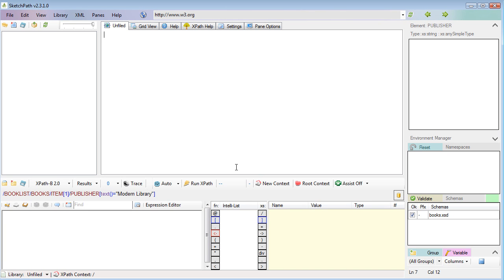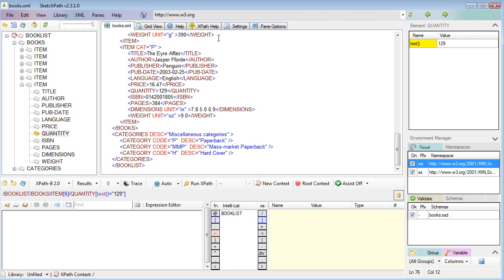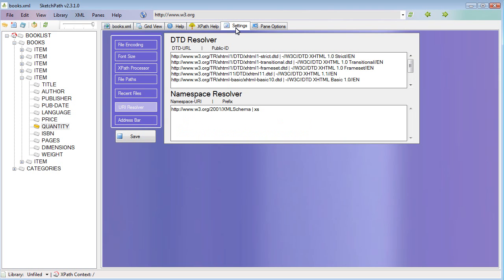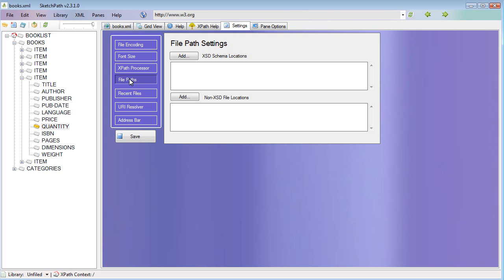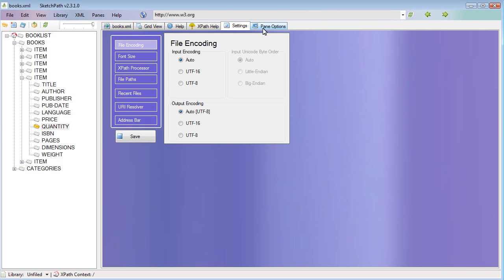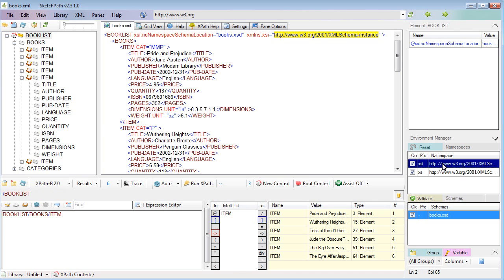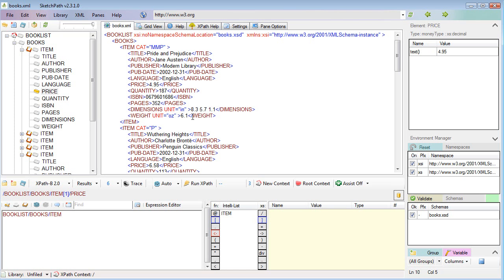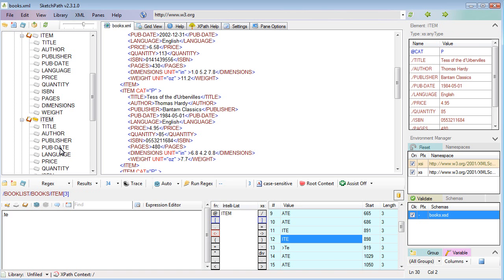SketchPath Overview - Part 1 of 3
Introduction to using SketchPath. Includes:
Settings
Environment Manager - Namespaces and XSD Validation
Modifying XML and Reloading it
Navigating XML